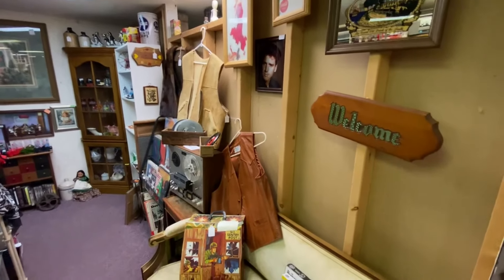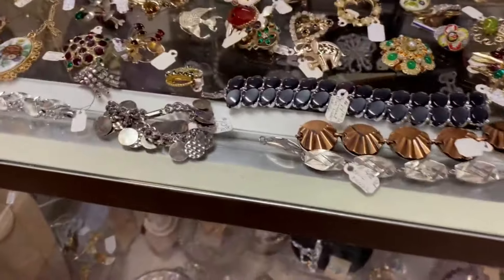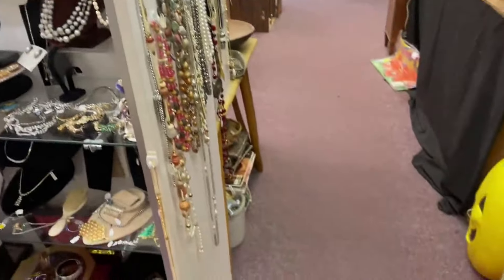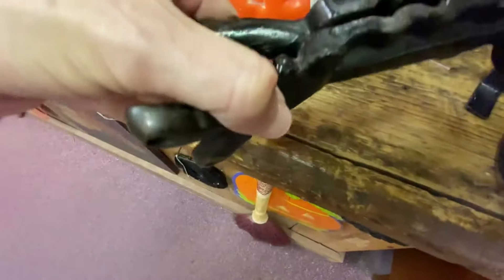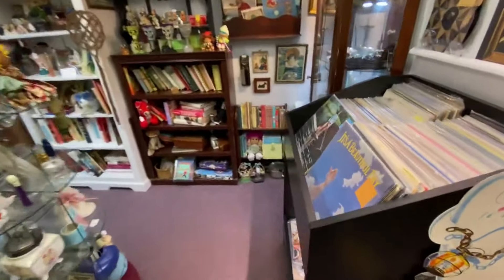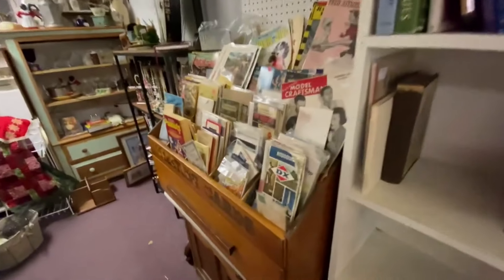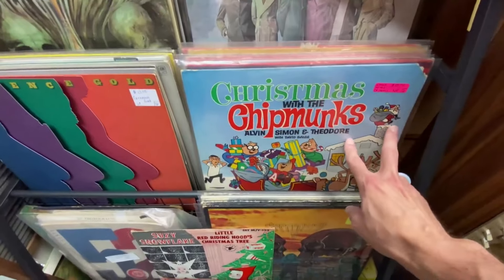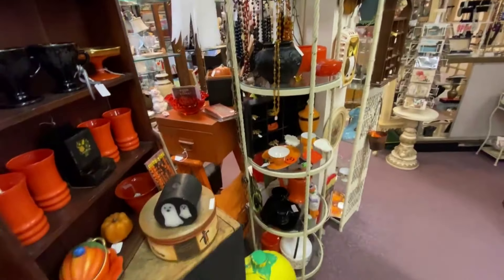Shop Tour - Geneva Antiques Market - ready for the October Shop Hop with Halloween and Autumn Decor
Patrick finishes his tour of the Geneva Antiques Market in downtown Geneva, Illinois with a highlight on the themed Halloween table all ready for the Fall Shop Hop October 4th and 5th.

Take a look at all of the jewelry, LPs and vintage decor available.